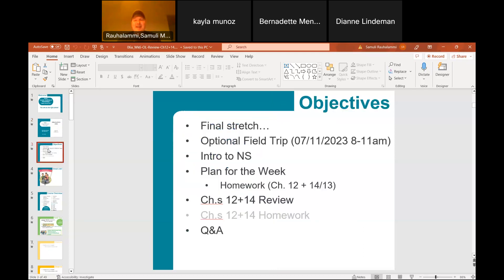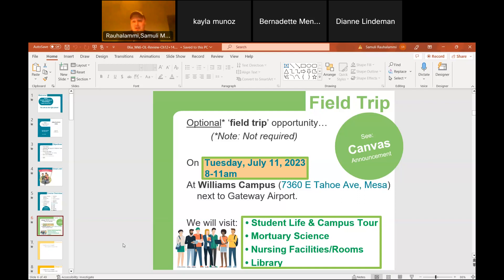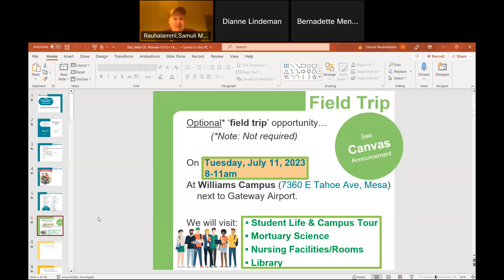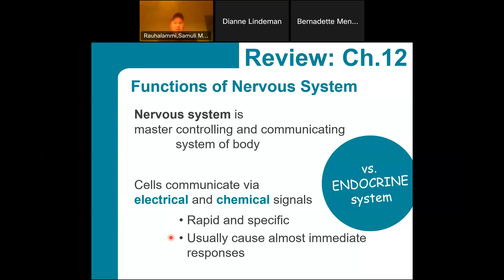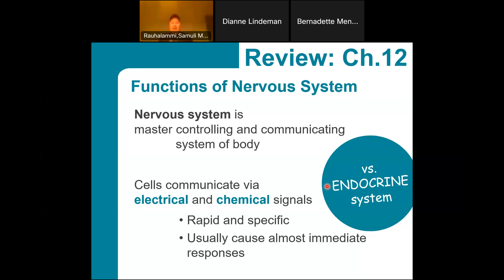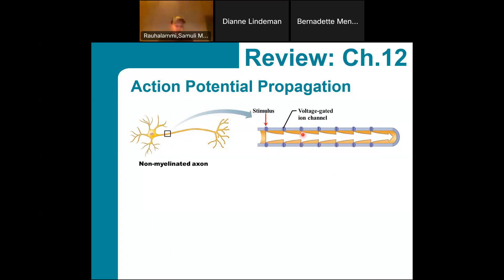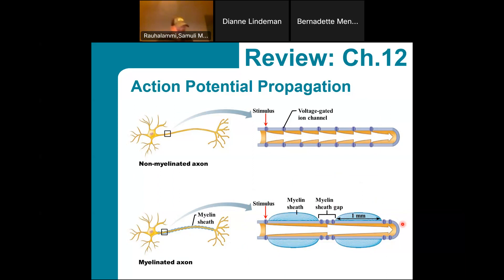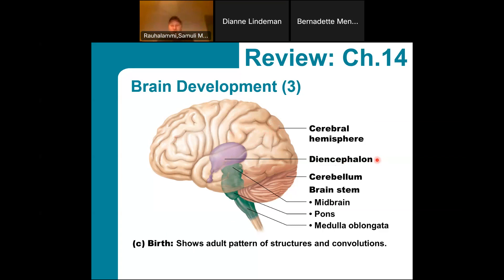BIO201 Wk 6 Live OL Session - Thu 07/06/2023 8-9pm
This is a recording of Thursday evening session. I will provide information about the optional 'field trip' for the next week. We also move on to discuss the last unit of the course -- the nervous system (NS). This week we look, particularly, introduction to the NS and central NS.